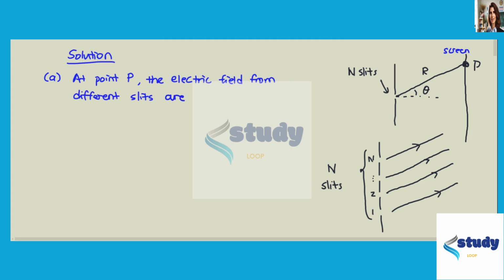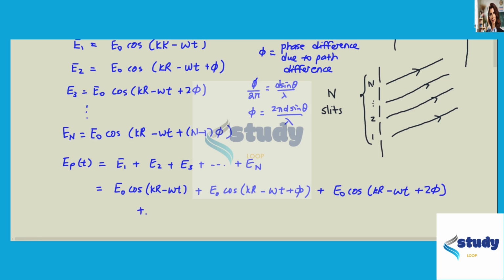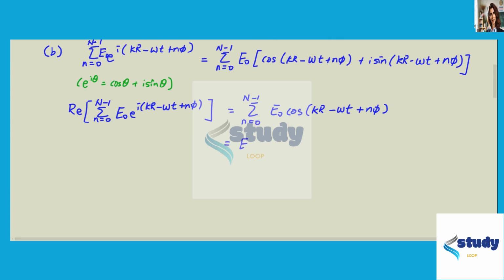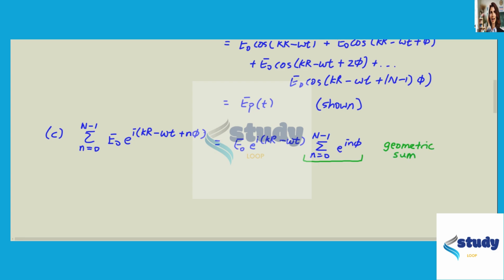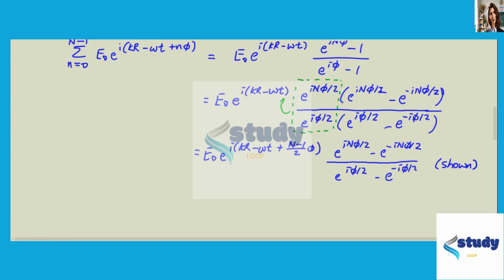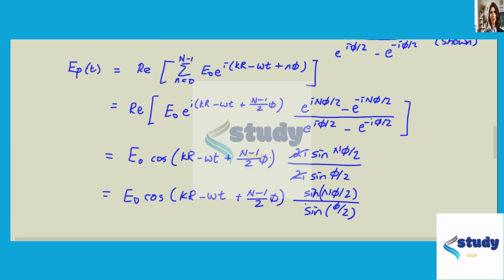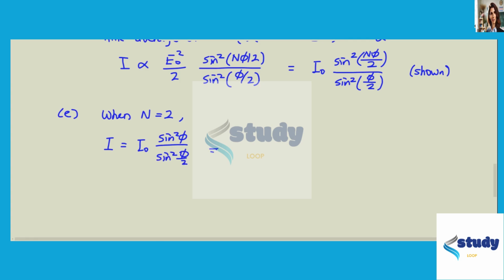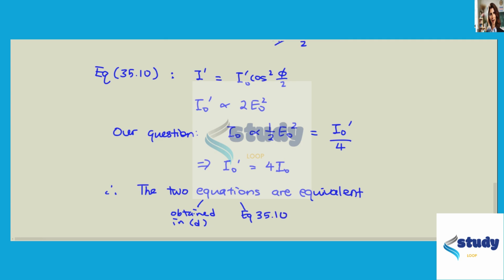[Physics] Consider an arrangement of slits with a distance between adjacent slits. The slits emi